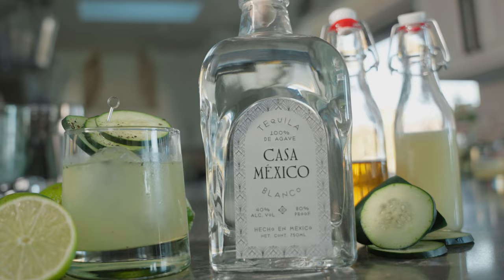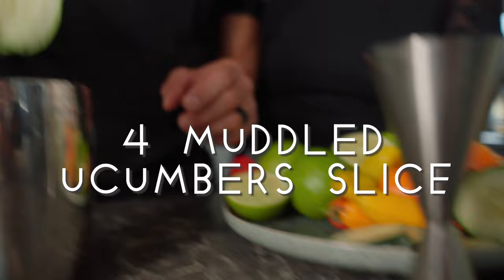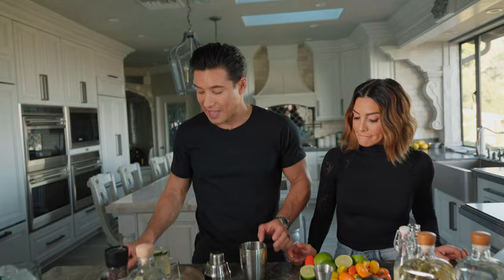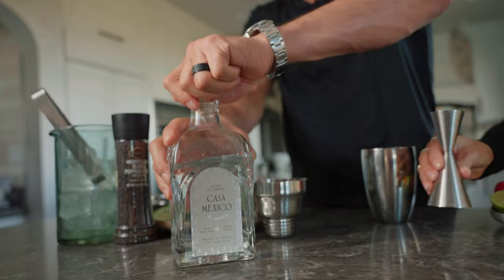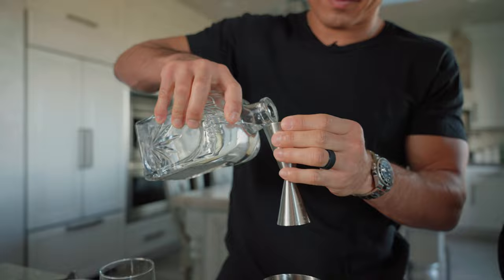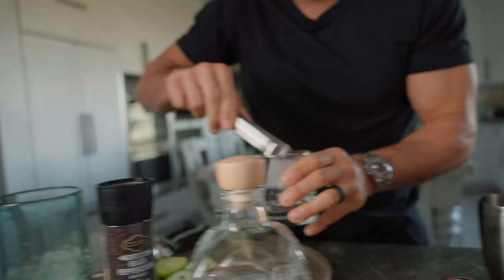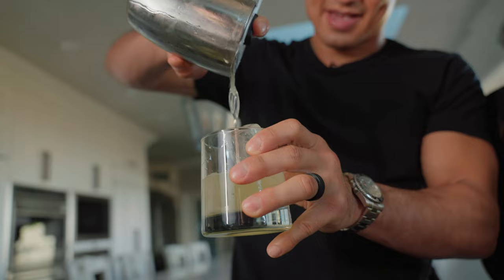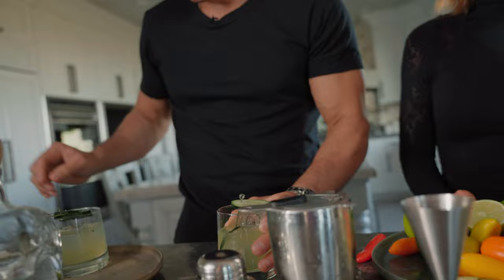Celebrate National Margarita Day with Casa Mexico + Mario and Courtney Lopez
Here at Casa México we’re getting ready to celebrate one of our most favorite days of the year: National Margarita Day. Every February 22nd we break out our finest margarita glasses, cue up the limes and line up our premium tequilas. It’s like we were born for this day.

Now, normally you think of margaritas for Cinco De Mayo (and of course, we come prepared with the margaritas on that day too) but, we’re willing to bet everyone could use a margarita or two at the end of February!

Margaritas are the most popular cocktail in North America for a reason, it’s a refreshing combination of sweetness balanced with bitter acid from the limes and salt. In its classic form it’s a combination of tequila, lime juice and orange liqueur (like Cointreau or Triple Sec), served with a salted rim either poured on the rocks or blended.

Although the origins of the cocktail are inconclusive, legend has it that the margarita was invented at a restaurant, Rancho La Gloria, in Tijuana Mexico in the late 1930s. The cocktail was reportedly created for former Zigfield dancer Marjorie King who was allergic to many other spirits. Luckily for us, the creation gained popularity in San Diego, and then nationally, in the 1940s.

This year, we want to put a refreshing spin on this classic and we’ve enlisted help from Casa México partner Mario Lopez and his wife, Courtney, to share one of their favorite recipes for a Cracked Pepper Cucumber Margarita, which is smooth, crisp, and not too sweet and worthy of this celebratory day. Their easy recipe will impress even the toughest margarita connoisseurs with minimal effort.

Casa México Tequila’s Recipe for Crack Pepper Cucumber Margarita

4 Muddled Cucumbers slices
3/4 oz Lime
1 oz Agave Syrup (Mix Agave and distilled water at a 1:1 ratio)
2 oz Casa México Tequila

Shake
Double strain

Garnish with cracked pepper and cucumber wheel and lime wheel/wedge.

Any of Casa México’s tequilas will work for the base of this margarita recipe, but we’d recommend our Blanco tequila. Blanco is naturally fermented and double distilled in stainless steel pot stills without aging leaving it remarkably smooth and crystal clear. It’s crisp with notes of sweet citrus and finishes with hints of spice.

We hope you enjoy this recipe and celebrate National Margarita Day with us on February 22. Salud from our familia to yours!